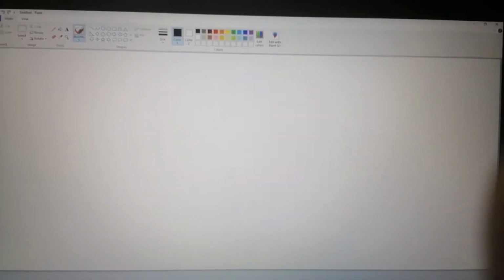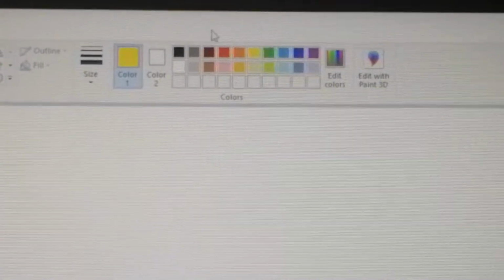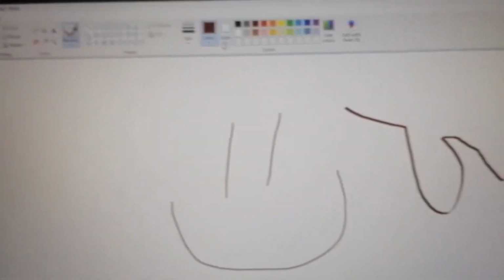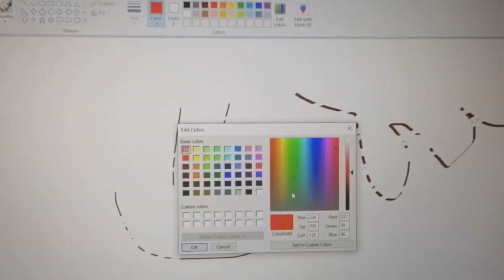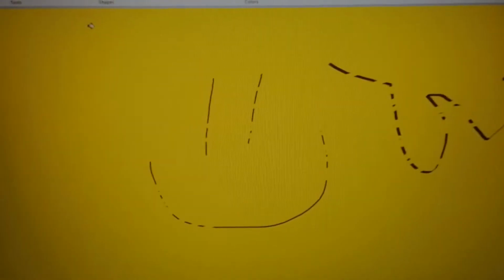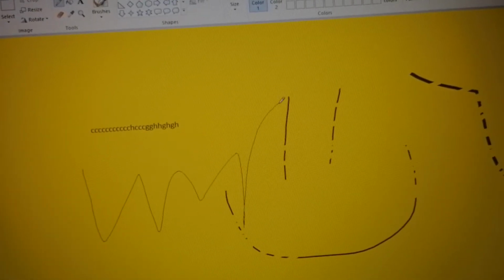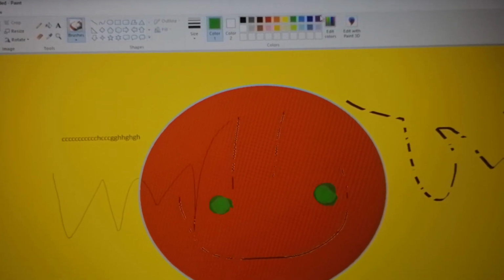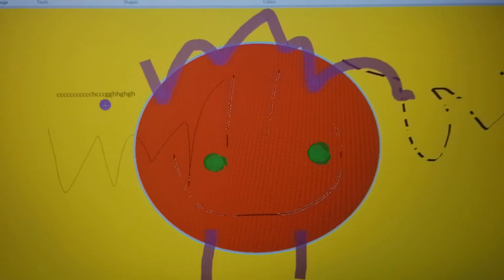BEST PAINT TUTORIAL EVER CREATED PART 2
BEST VIDEO HOW TO USE MICROSOFT PAINT BY TOP CLASS PC USER. VIDEO WAS APPROVED BY PEWDIEPIE AND KSI AND MICHEAL JACKSON RIP MA MAN. LOVE YA